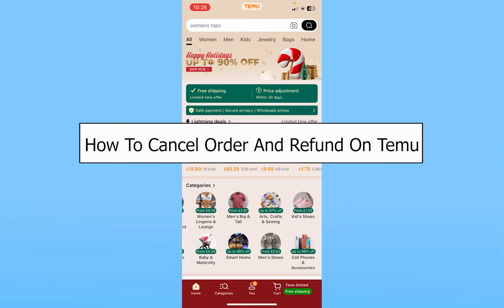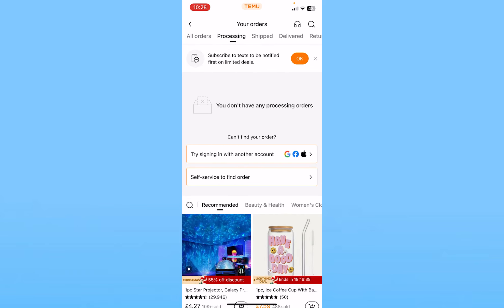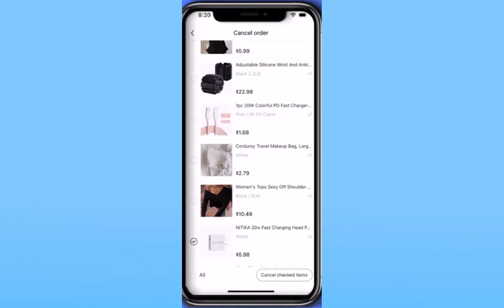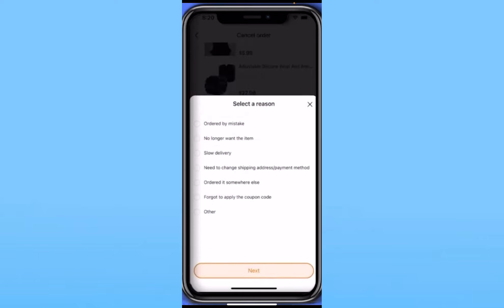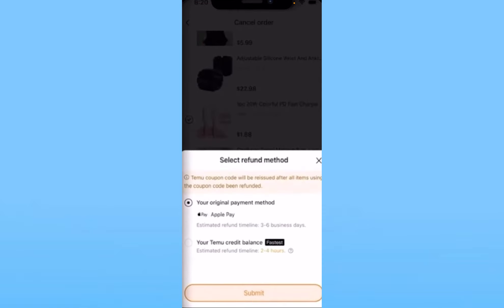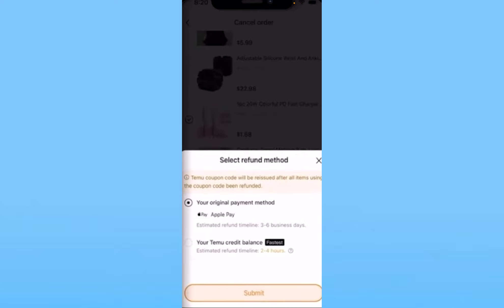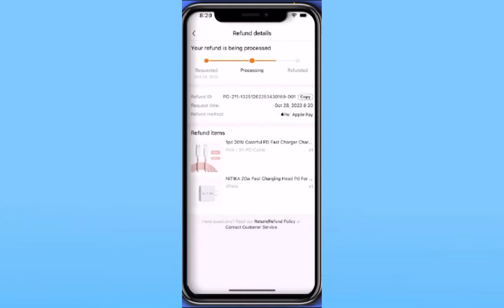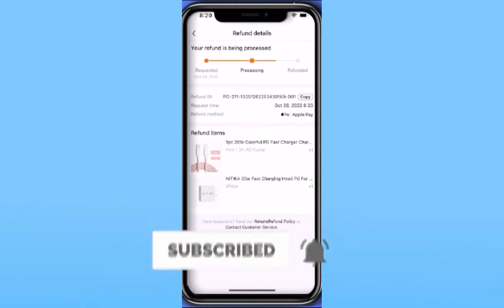How to Cancel Order and Refund on TEMU (Quick & Easy!)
Confused about how to Cancel the Order And Refund On Temu? This video explains the exact steps on how to cancel Temu order. Make sure you watch the video till the end to learn it in more detail.